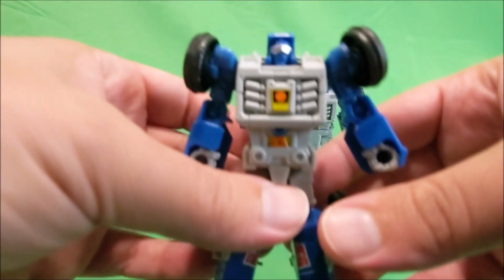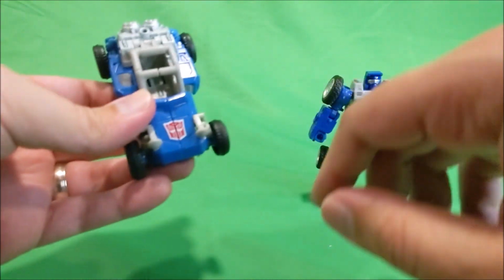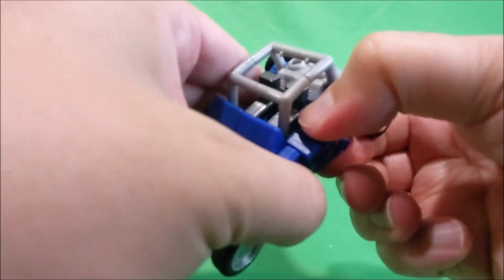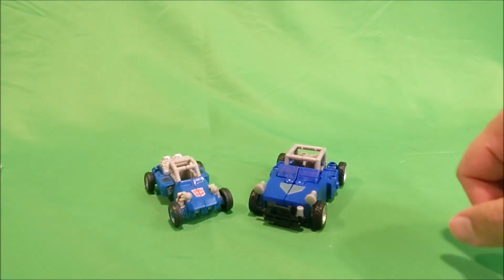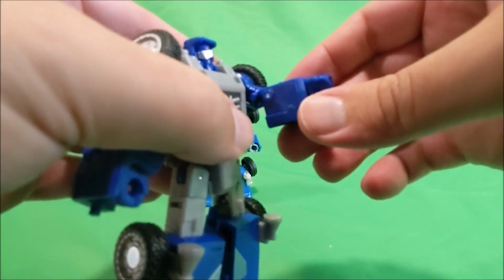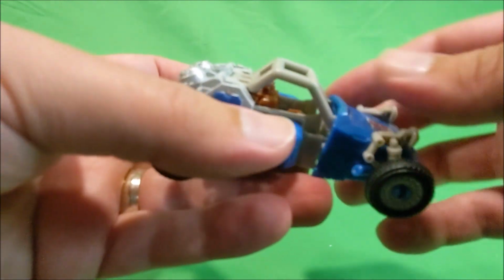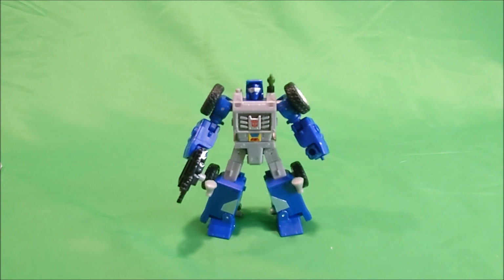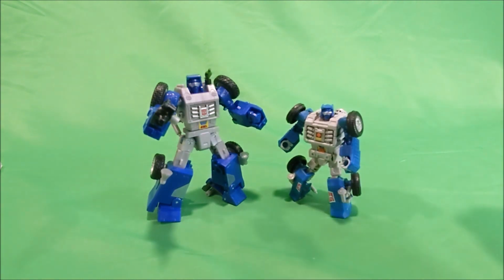Transformers Beachcomber- Which Is Better? | Rock Nerd Radio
Today, I am taking a look at 2 different toy versions of Autobot Beachcomber in order to figure out which one makes for a better figure.